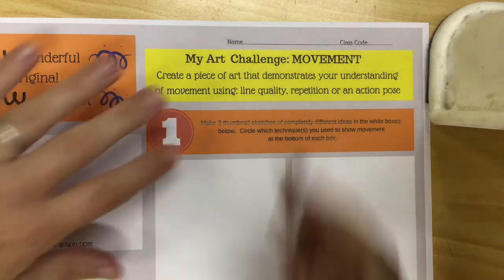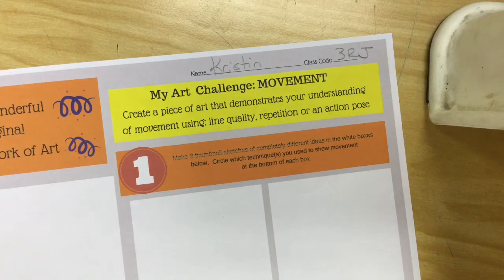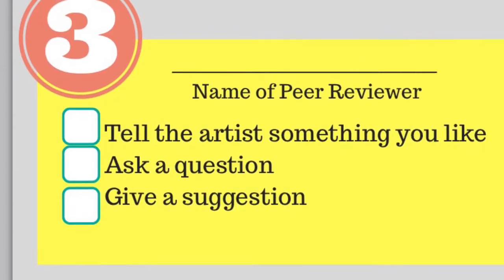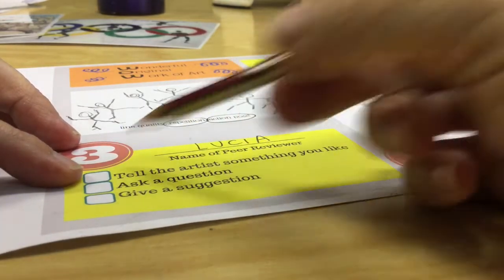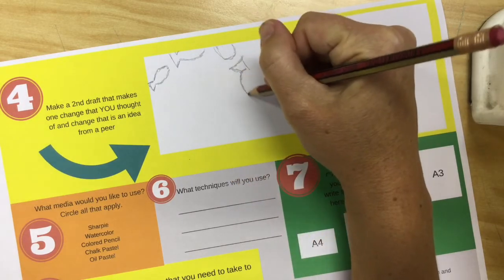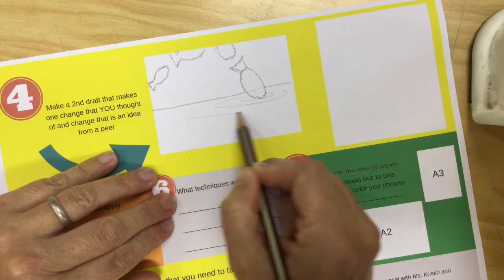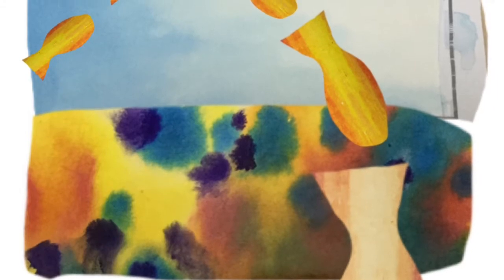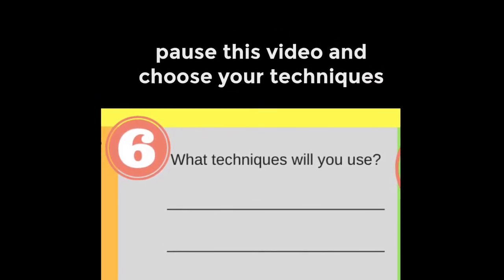WOW Project Proposal: Movement